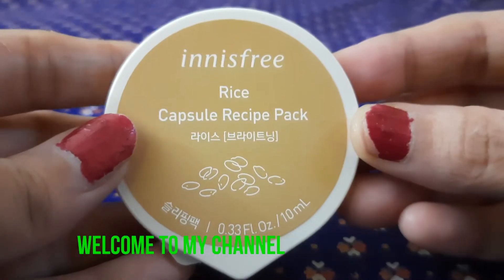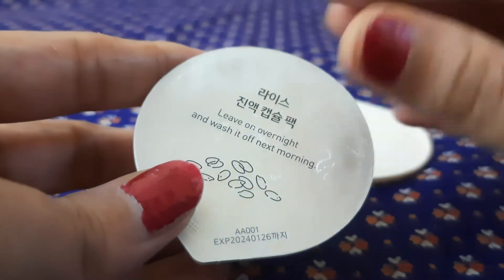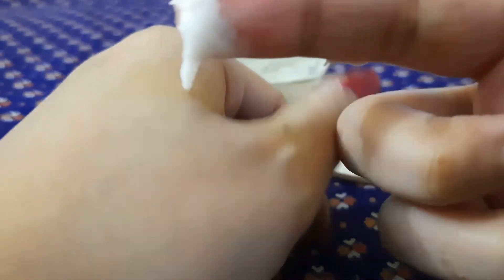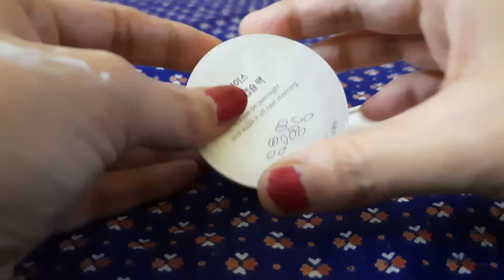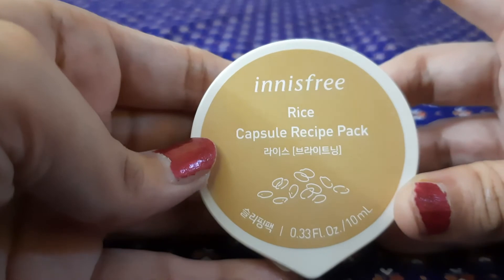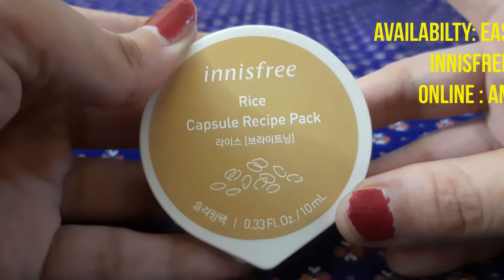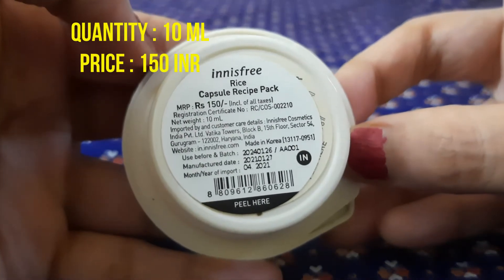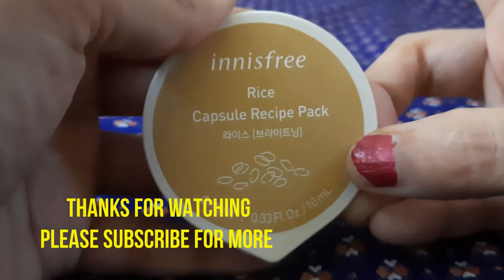INNISFREE RICE CAPSULE RECIPE PACK|INNISFREE RICE CAPSULE MASK|INNISFREE SKINCARE|BEST FACE PACK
HI friends.. this is a detailed review of INNISFREE RICE CAPSULE RECIPE PACK. THIS face pack by Innisfree hydrates your skin and gives a radiant glow.

this Innisfree rice capsule mask is to be applied in the night and can be used for 3- 4 times.

Innisfree has the best skincare products in India.

They have the best face pack. you can definitely try it . easily available online and offline.